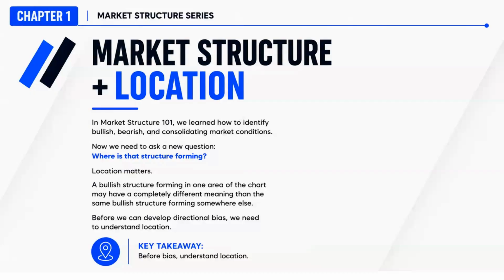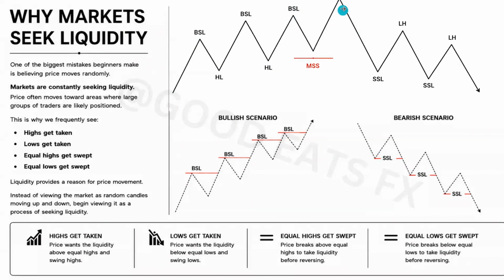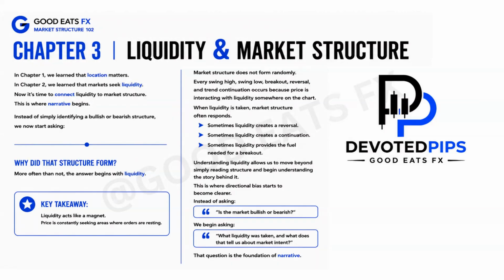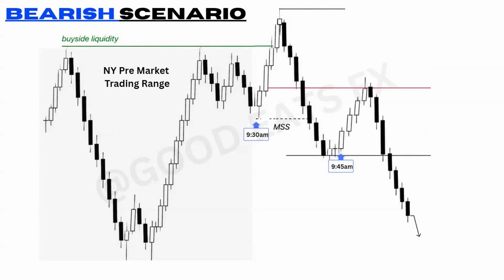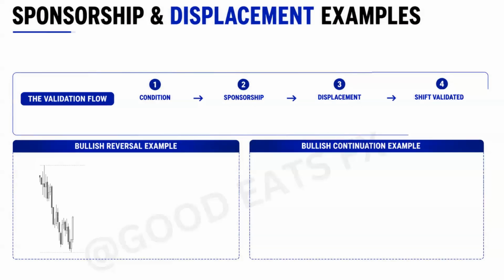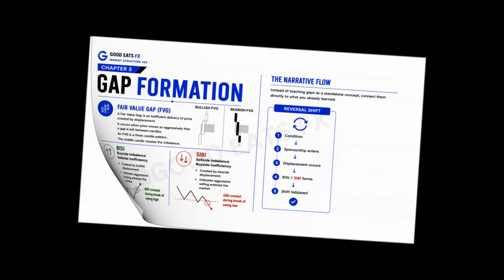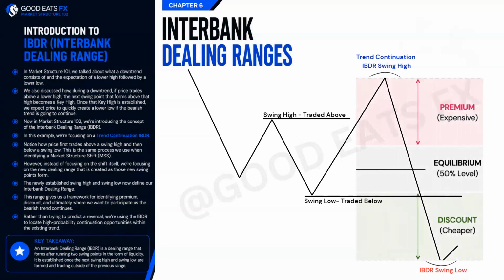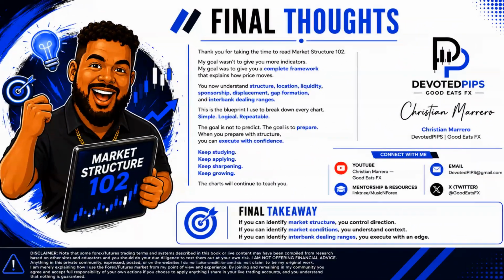Market Structure 102 for Beginners | Understanding Market Narrative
📚 MARKET STRUCTURE 102 — COMPLETE COURSE

Market Structure 102 builds on the foundation established in Market Structure 101 and introduces the concepts that help traders develop narrative, directional bias, and execution frameworks.
In this course, you’ll learn:

✅ Market Structure + Location
✅ Premium, Equilibrium & Discount
✅ Liquidity (BSL, SSL & Intraday Liquidity)
✅ Liquidity & Market Structure
✅ Fair Value Gaps (FVG)
✅ BISI (Buyside Imbalance Sellside Inefficiency)
✅ SIBI (Sellside Imbalance Buyside Inefficiency)
✅ Interbank Dealing Ranges (IBDR)
✅ Building Trade Narrative

Unlike many trading courses, this series focuses on helping traders understand how price moves before introducing execution models.

The goal is not to predict the market.

The goal is to understand:

• What price is doing
• Where price is doing it
• Why price is moving there
• How to build a logical narrative before entering a trade
📖 FREE MARKET STRUCTURE 102 PDF

Comment “BOOK” below and I’ll send you the PDF.

🎯 Mentorship & Resources

𝕏 Twitter

and share it with another trader who is learning market structure.